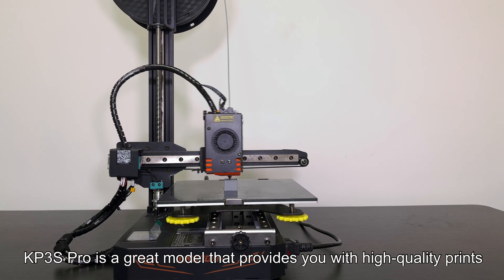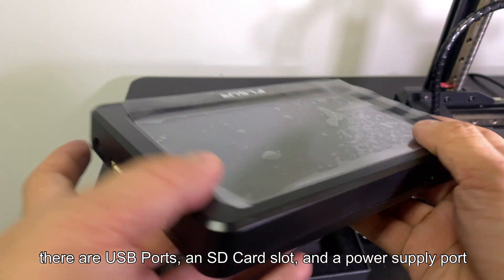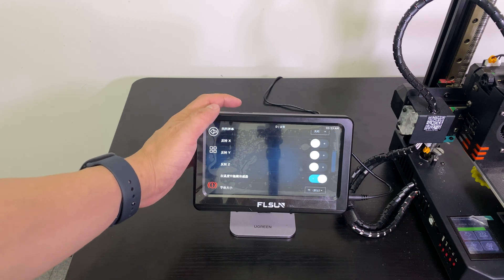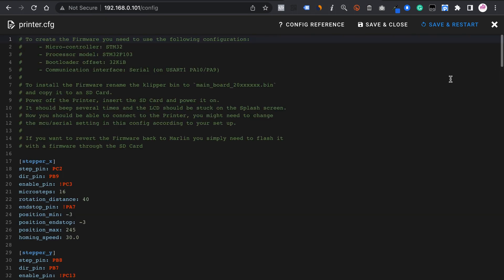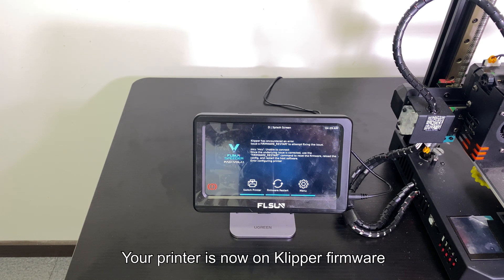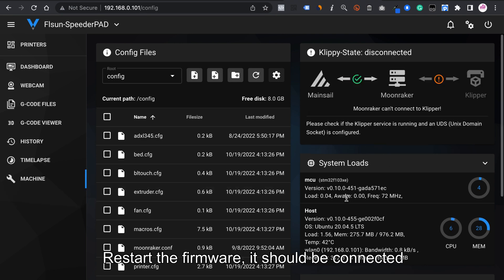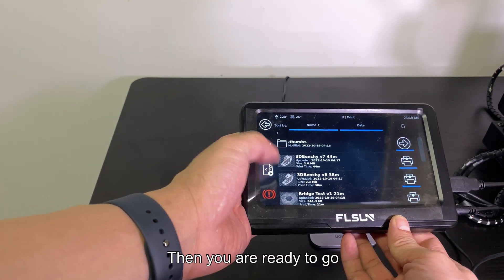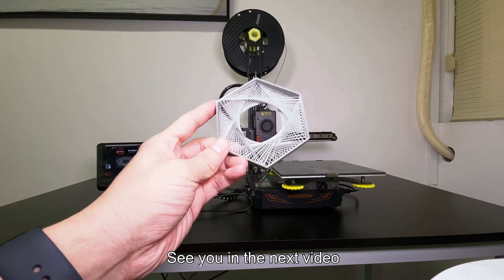Use the Flsun Speeder Pad with the KINGROON KP3S Pro Part 1 set up and Print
This video will show you how to use the Flush Speeder Pad with your KINGROON models. For advanced settings please check Part 2.

Notice: The Klipper firmware is a third-party project, it may cause warranty loss, please be aware of that and follow the instructions.